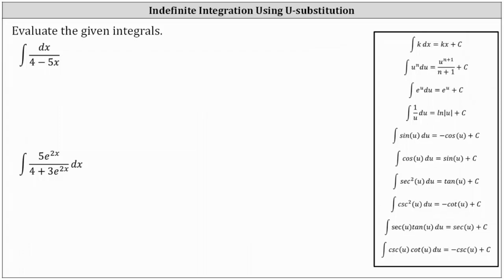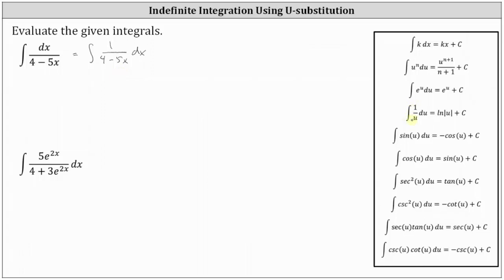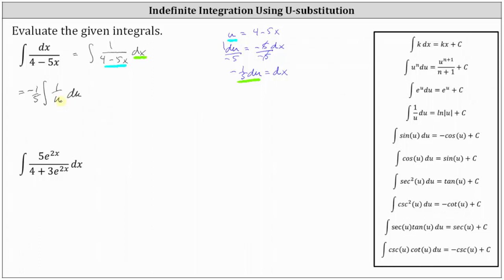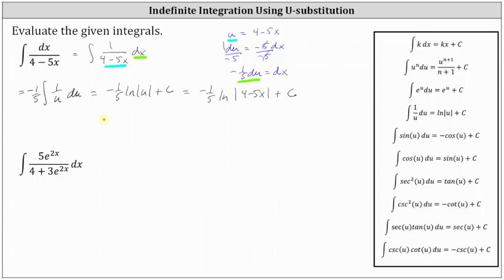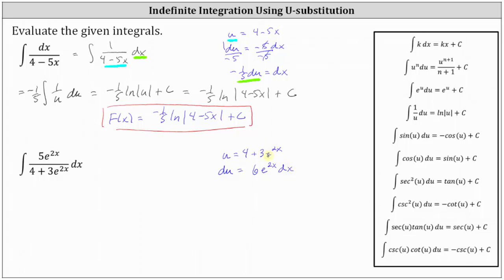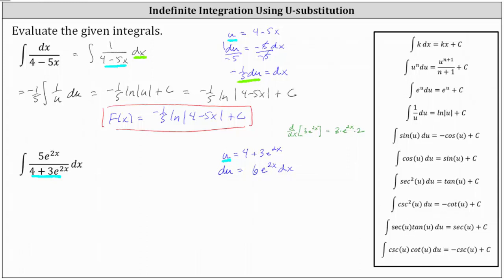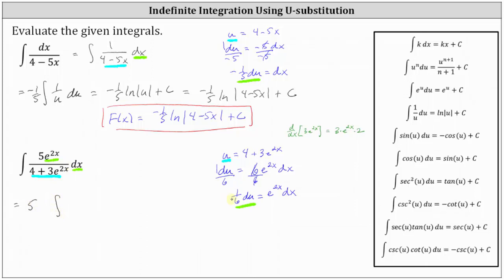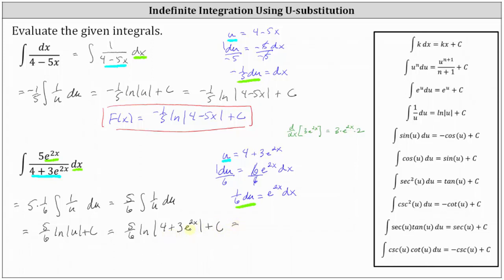Determine Indefinite Integrals Using U-Substitution: Rational with Exponential